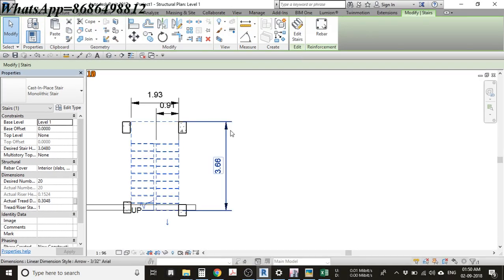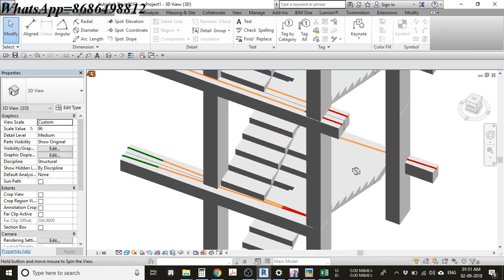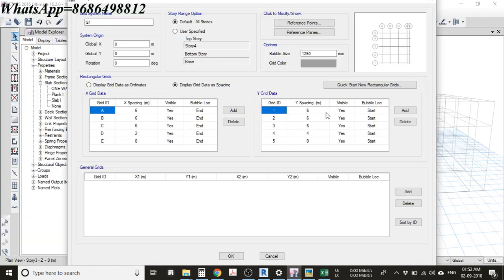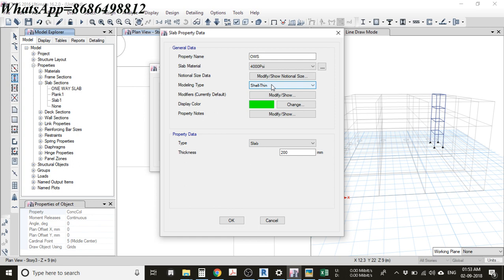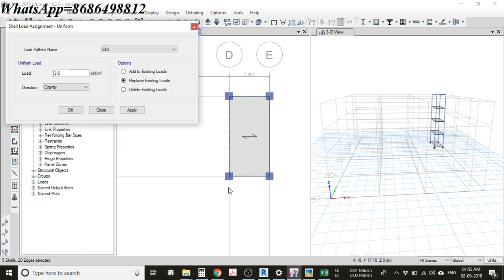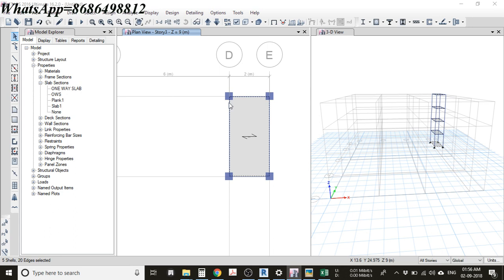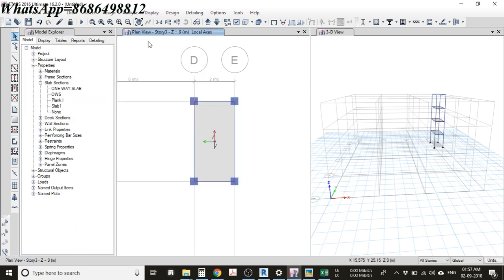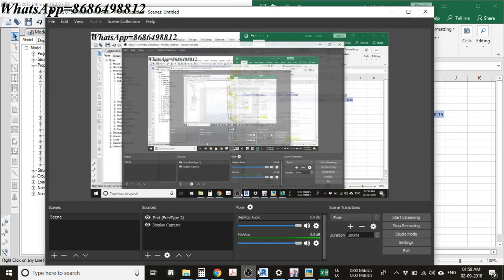Modelling stairs with loads - Etabs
If u want it manually .. u may ask me in comment section.